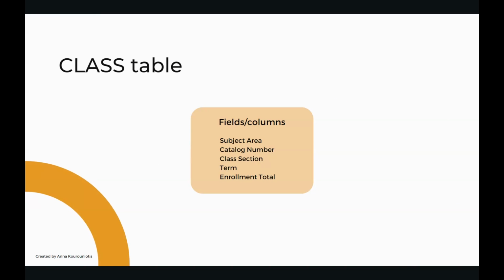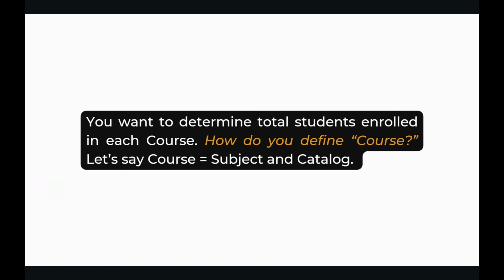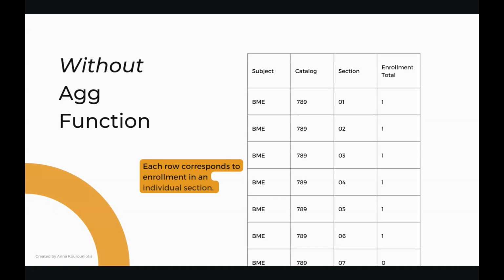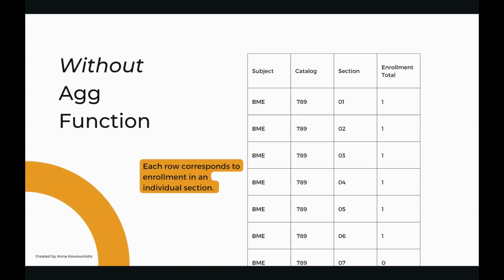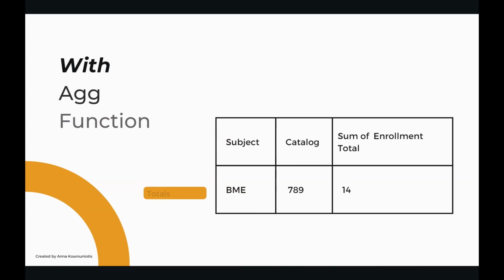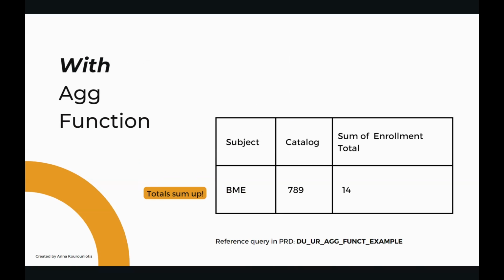About the SUM Aggregate Function in PS Query Manager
Curious about what Aggregate Functions are in PS Query? Here is one conceptual example to consider in your own work in PeopleSoft Query Manager.